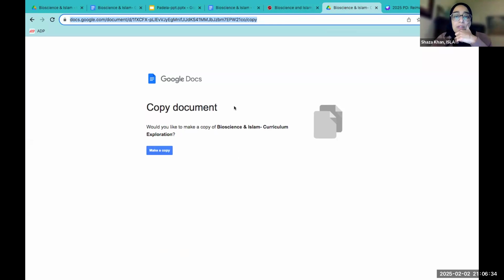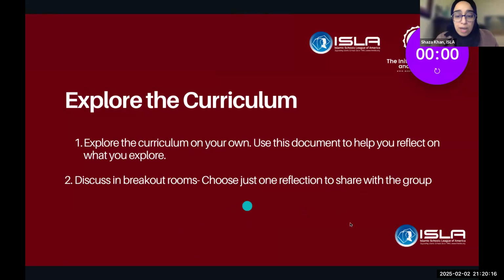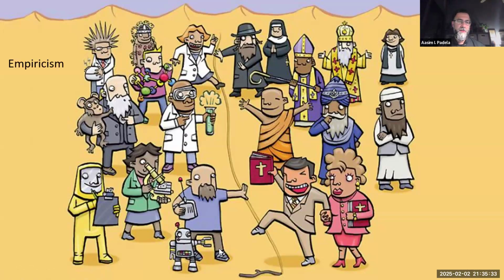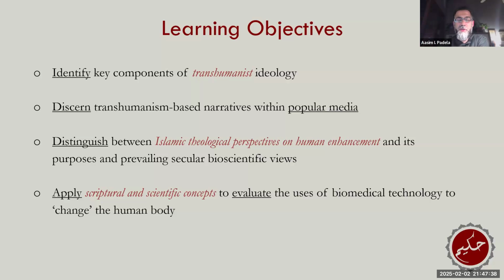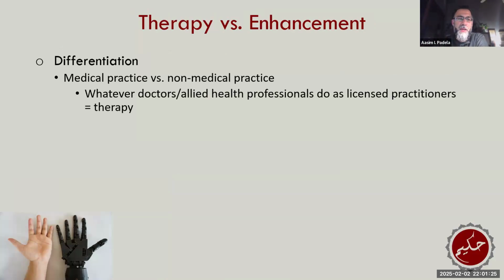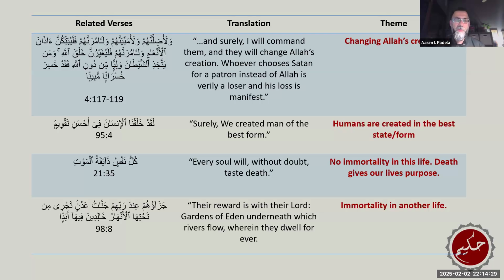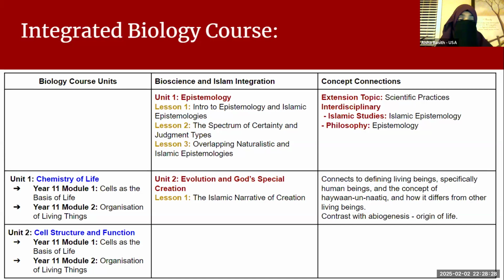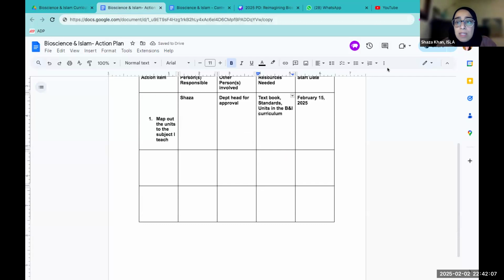2025 PD Workshop- Day 2: Reimagining Bioscience for Muslim Students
PD Objectives - Day 2:

1. Become familiar with the curriculum through exploration
2. Experience a unit through a simulated lesson/unit
3. Create an action plan for integration